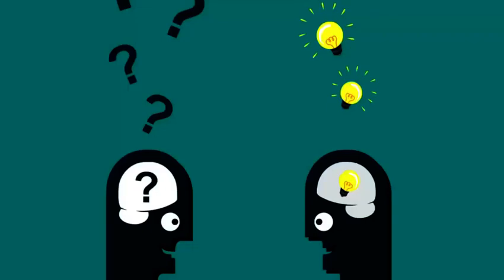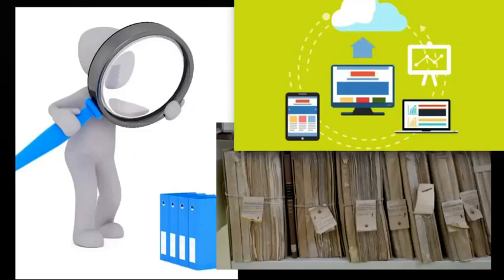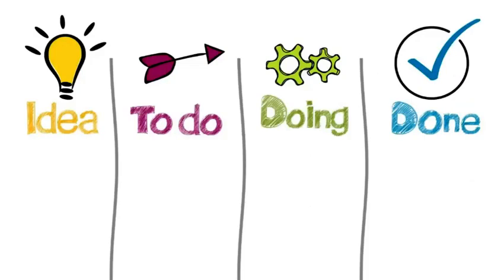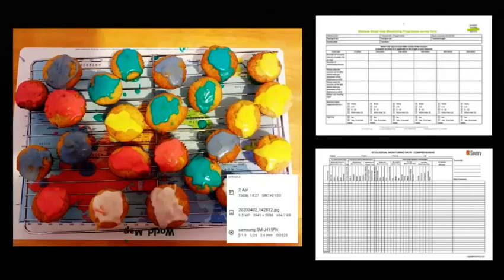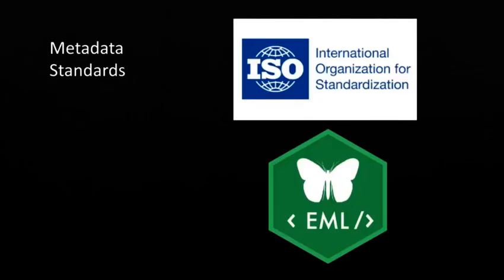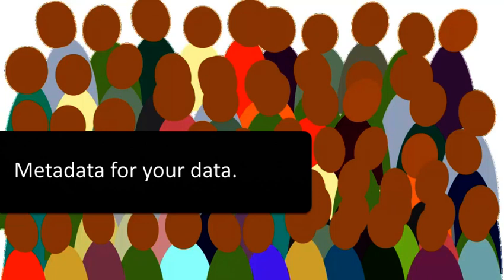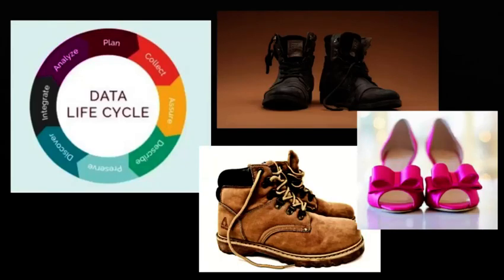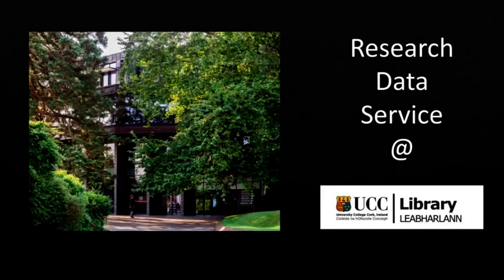Documentation and Metadata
This short video describes some of the core reasons why good documentation is vital to all research projects and highlights some  of the elements you should consider when capturing documentation and metadata.